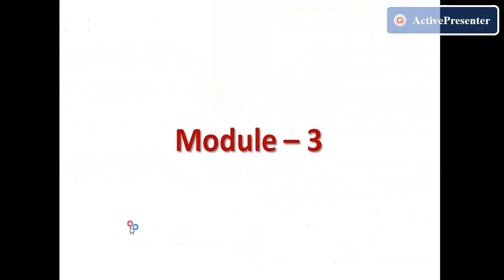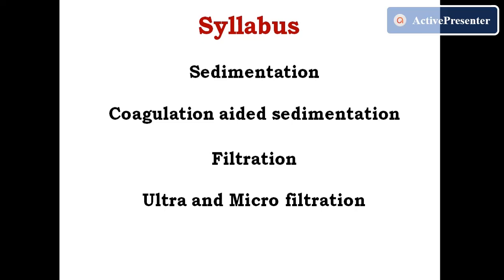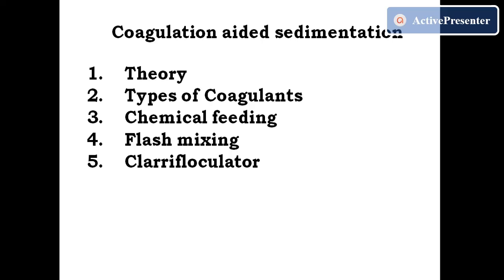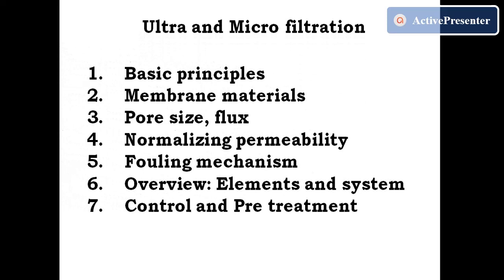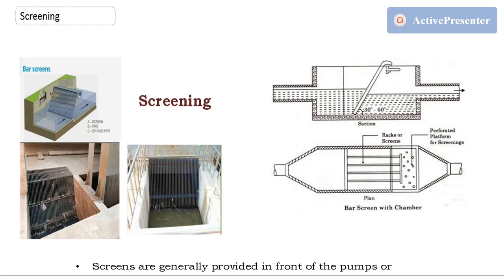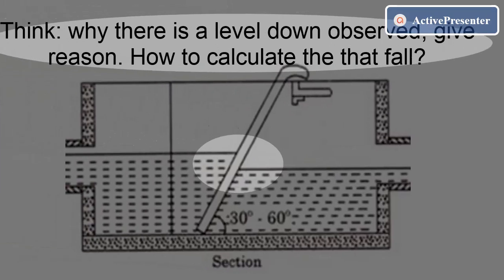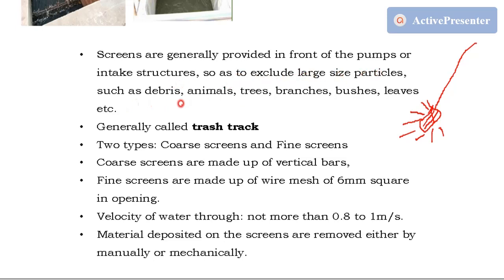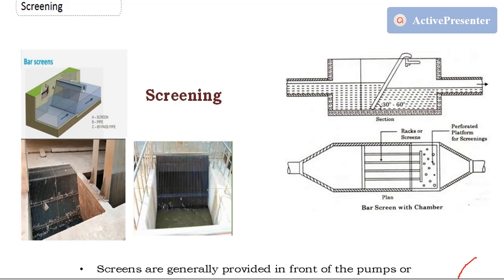JCE CV Water Supply 17CV64 Module 3.1.1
The video contains Sedimentation unit in water treatment plant